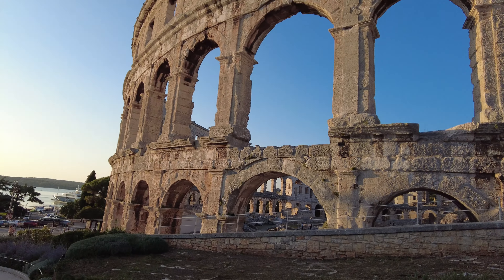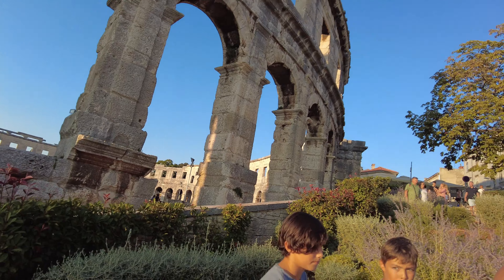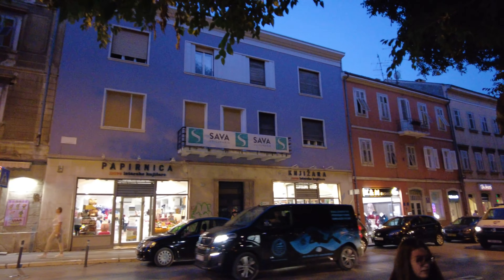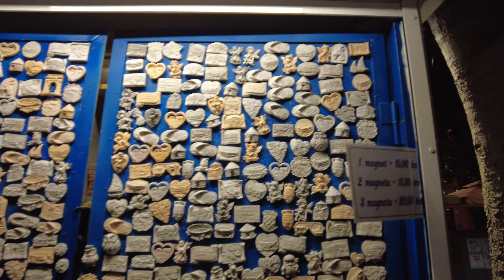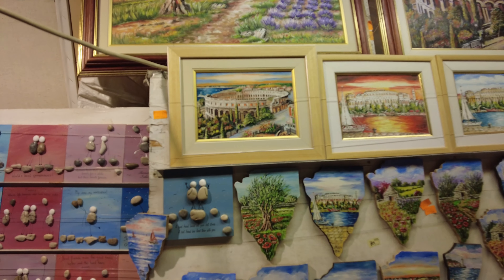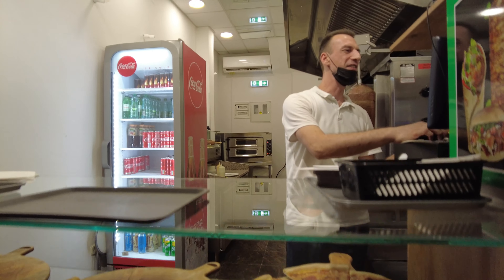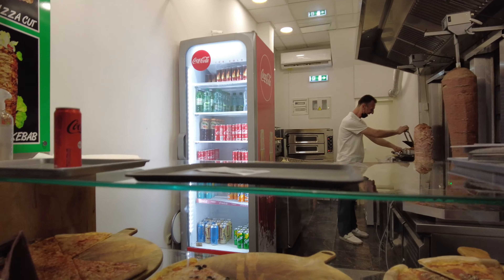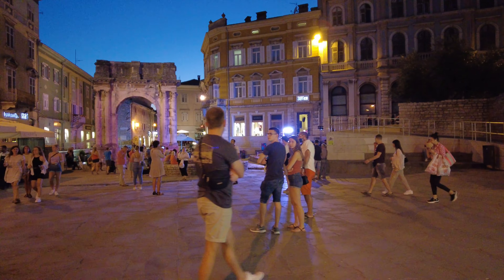Things to do in Pula, Croatia | City Tour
Location: Pula, Croatia